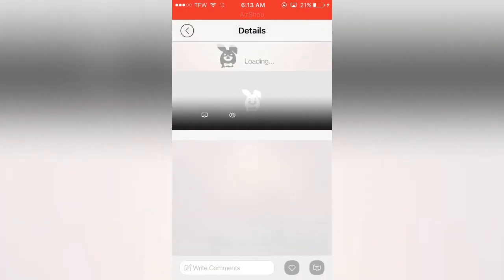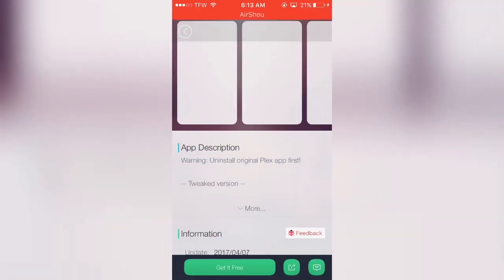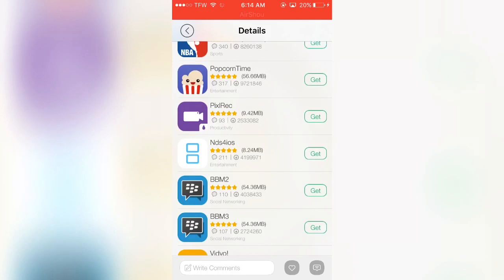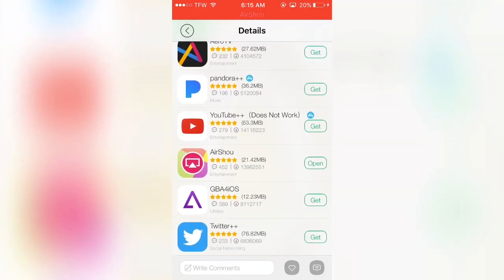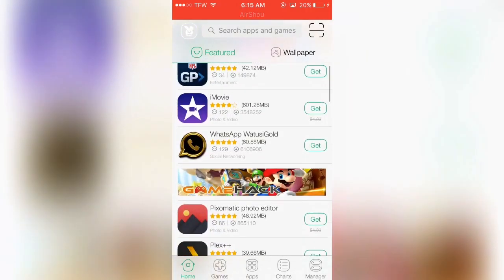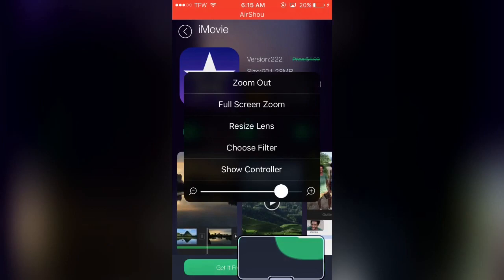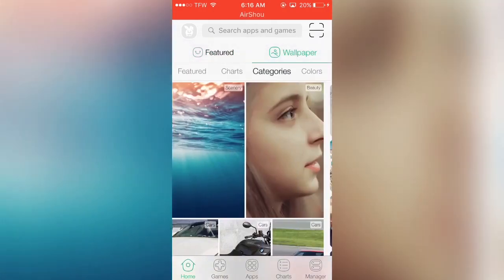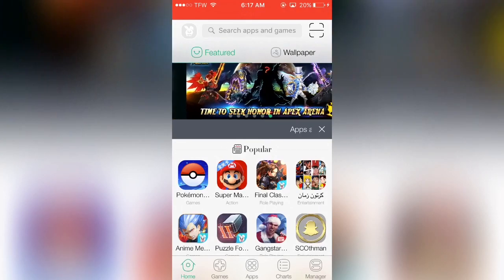Tutu App review/ Full comprehension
In this video I will be showing everything Tutuapp has to offer I've made too many videos containing this app so after this video this app will never be shown again